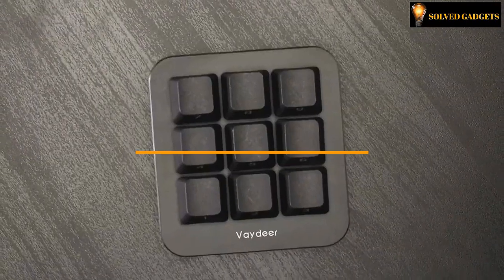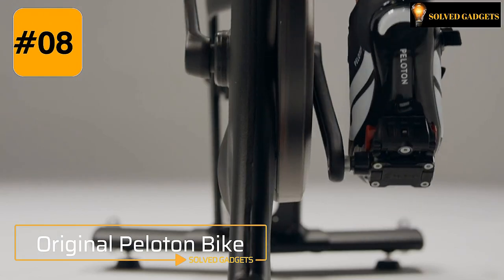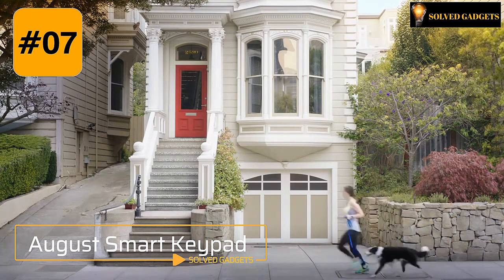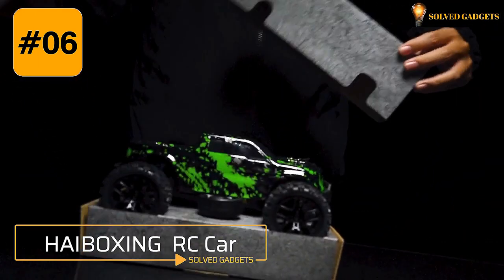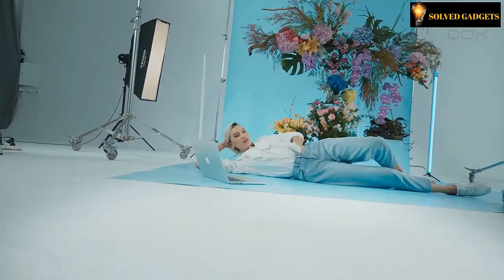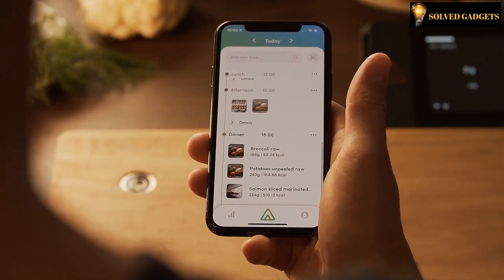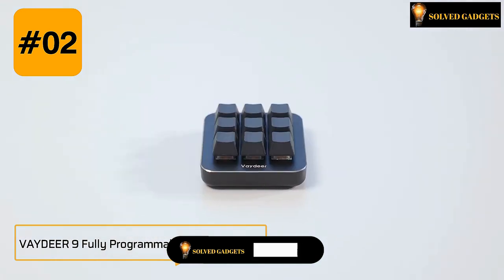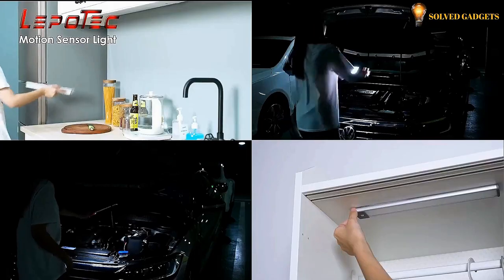9 Cool Gadgets YOU Don't Wanna Miss | Upgrade Your Life with These Cool Gadgets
9 Cool Gadgets YOU Don't Wanna Miss | Upgrade Your Life with These Cool Gadgets

In this video, we're showcasing some of the coolest gadgets on the market that you don't want to miss out on. From cutting-edge technology to everyday essentials, these gadgets will upgrade your life and make your daily routine more convenient. Whether you're a tech lover, a busy professional, or just looking for some cool new gadgets to add to your collection, we've got you covered. From the latest smartphones and laptops to smart home devices, we'll be showcasing the best of the best. So sit back, relax, and get ready to discover the latest and greatest gadgets you need in your life right now. So, don't miss the chance to get your hands on these amazing gadgets and upgrade your life today!

Cool Gadgets Links:

00:00 Intro

00:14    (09) Etekcity Smart WiFi Body Fat Scale

01:05 (08) Original Peloton Bike

02:13 (07) August Smart Keypad

03:23 (06) HAIBOXING RC Car

04:18 (05) TourBox NEO

05:15 (04) Nutrio

06:12 (03) Verdera Voice Lighted Mirror

06:47 (02) VAYDEER 9 Fully Programmable Macro Keypad

07:25 (01) LED Motion Sensor Cabinet Light

07:58  Outro

1) This video has no negative impact on the original works
2) This video is also for teaching purposes.
3) It is transformative in nature.